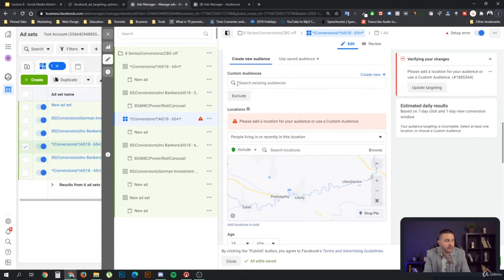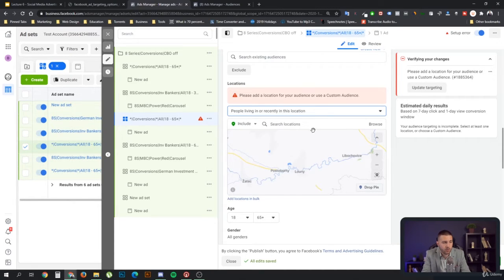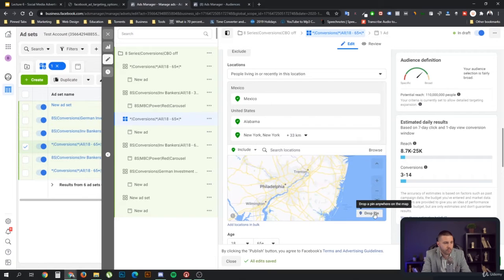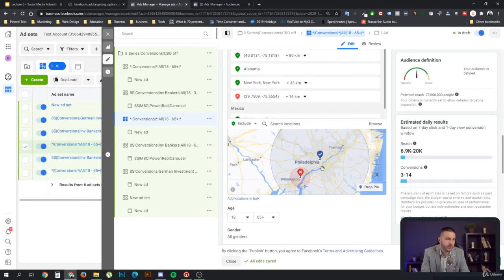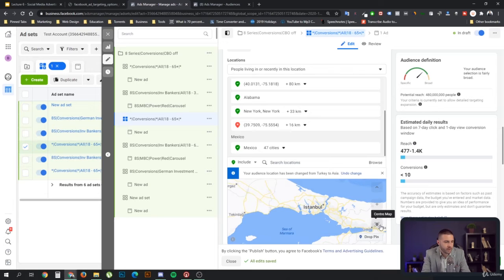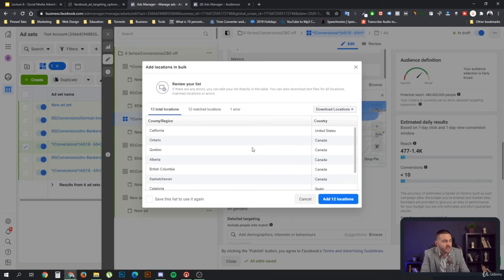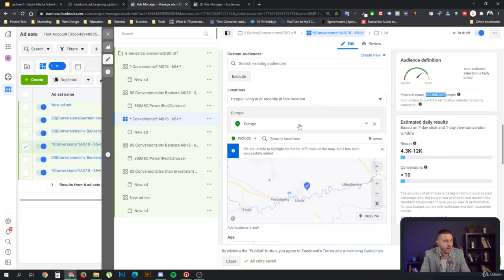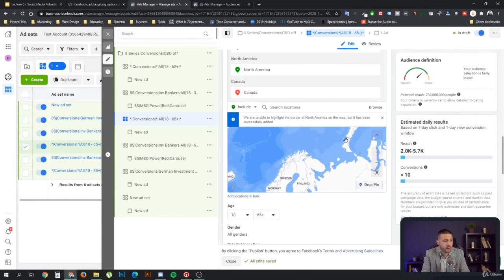Location Targeting|Facebook ads|Facebook marketing|Facebook business page|Insurance